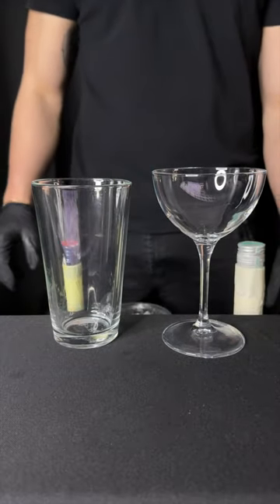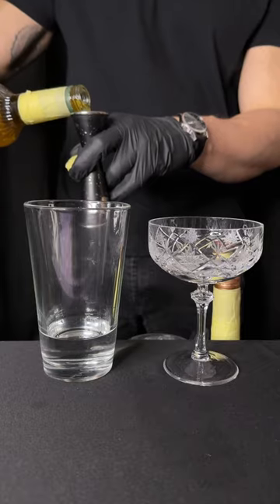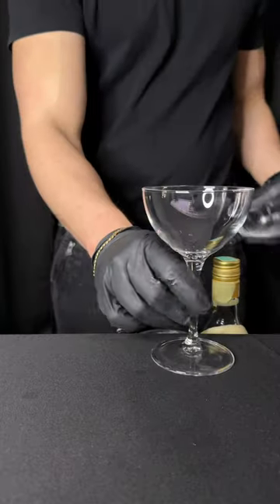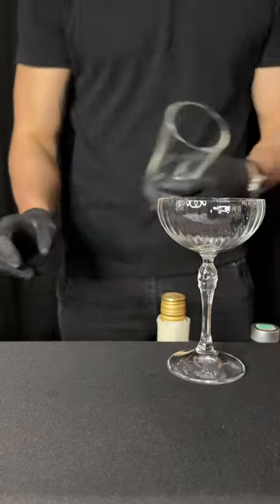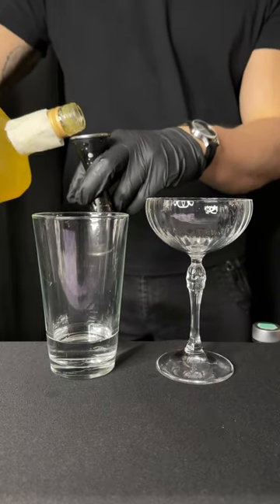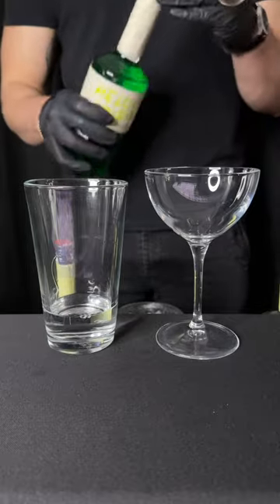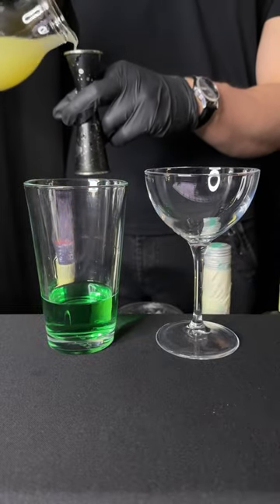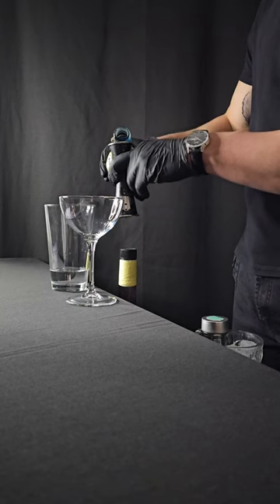NIGHT CLUB MENU - PART 2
Hello everyone and welcome to our new video. Today we continue with our night club menu and we'll present you with martini cocktails from this list, so let's start.

Margarita
 Our first cocktail could be number one on any list. Margarita is well known tequila sour, and we decided to go with this recipe. 4.5cl of tequila, 1.5cl of triple sec, 1cl of agave sirup, and 2.5cl of lime juice. We shake it with ice and double strain into a chiled cocktail glass already garnished with salt. Additional garnish is lime wedge.

-Daiquiri
 Our second cocktail of the night is gonna be daiquiri. A classic that combines 5cl of white rum, 3cl of lime juice and 2.5 cl of simple sirup. It is shaken with ice and double strained into a chiled cocktail glass. For garnish we'll use lime wheel.

-Budva's Cosmo
 Budva's Cosmo is our twist on classic. For this one we're using 5cl of vodka, 3cl of home made limoncelo, and 3cl of cranberry juice. We shake it with ice and double strain into a chiled cocktail glass. For garnish we use lemon wedge.

-Instagram model
 It is time to move on to our models.
Last two cocktails on this list are made for photos, and then after attracting attention of the crowd they kinda stuck with us.
 First one we call Instagram model. I combines 4.5cl of gin, 2cl of melon liqueur and 1.5cl of lemon juice. It is shaken and double strained into a chiled cocktail glass, and garnished with few drops of grenadine.

-The Tik-Toker
The Tik-Toker is right behind, with 4.5cl of vodka, 2cl of blue curaçao, and 1.5cl of lemon juice. Shake with ice and double strain into a chiled cocktail glass, and again garnished with just a few drops of grenadine.